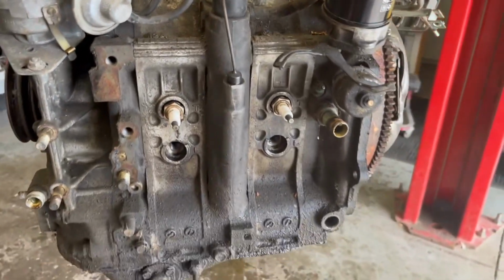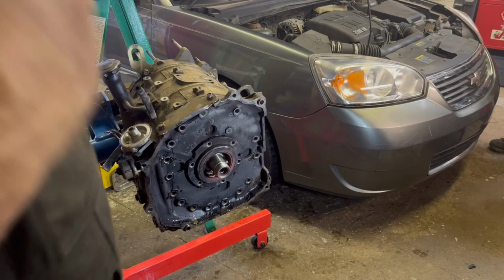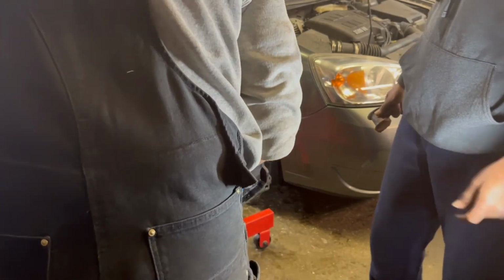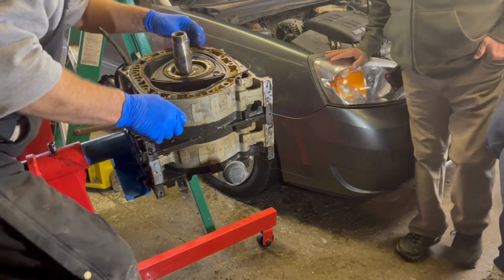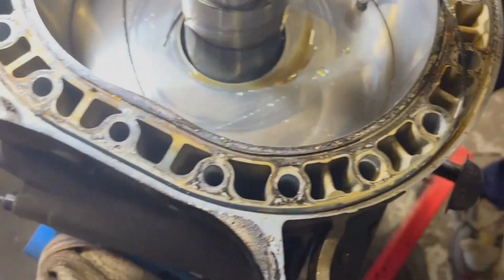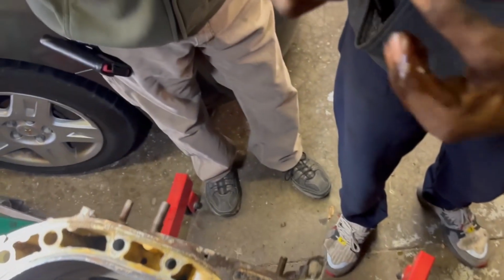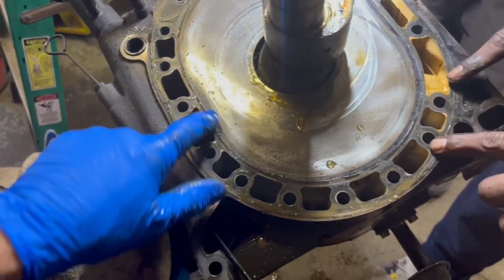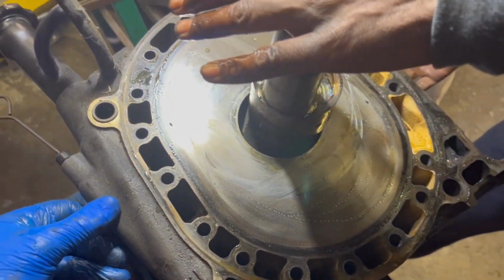1981 Mazda Rx7. Rotory. Project: zOOm pt.4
Pulling the engine and tearing it down.